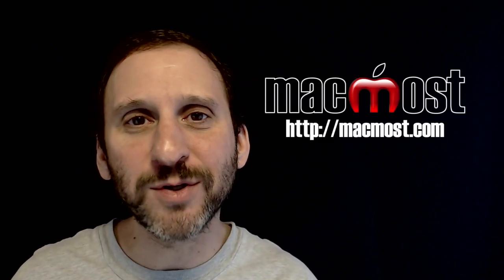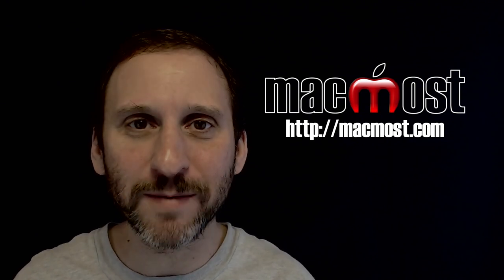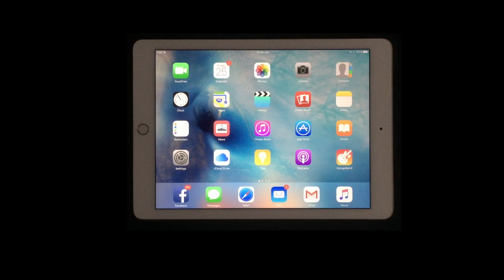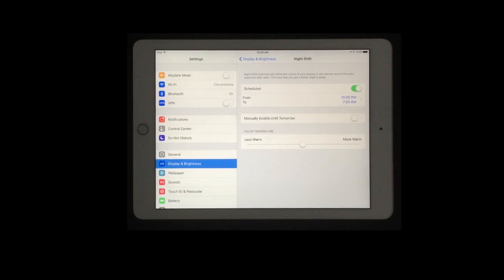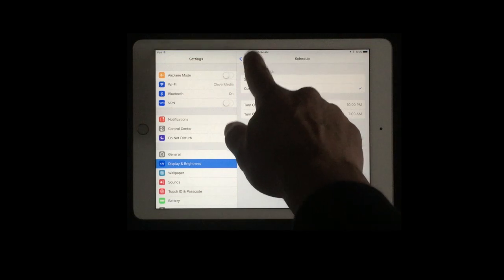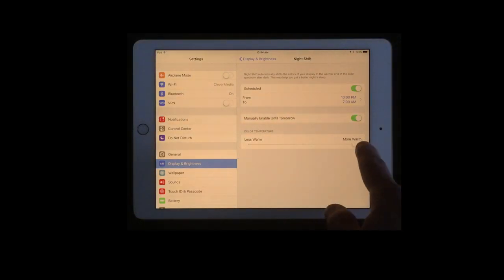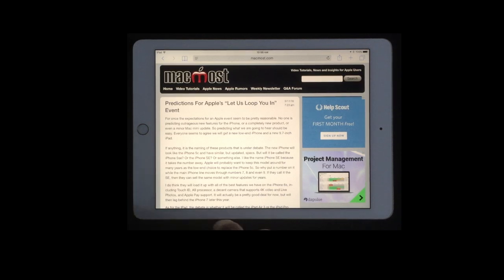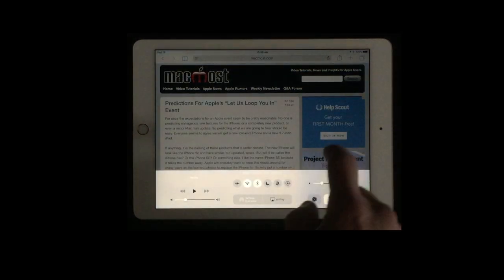Night Shift (#1186)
The new Night Shift feature in iOS 9.3 changes the color of your iPad and iPhone's screen to fit studies that show that a warmer display will make it easier for some people to get to sleep. You can try Night Shift with your iOS device if you read in bed at night to see if it helps you.